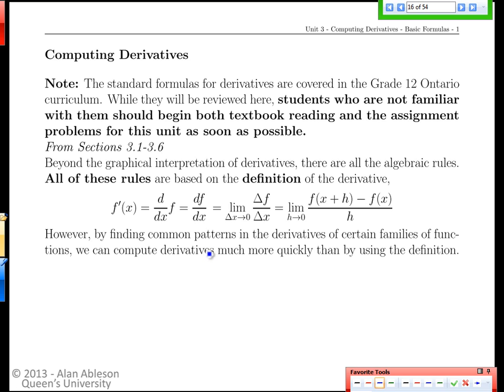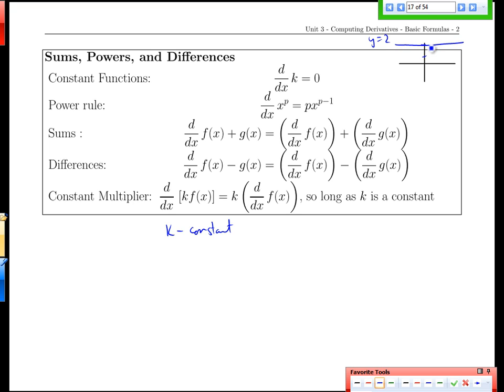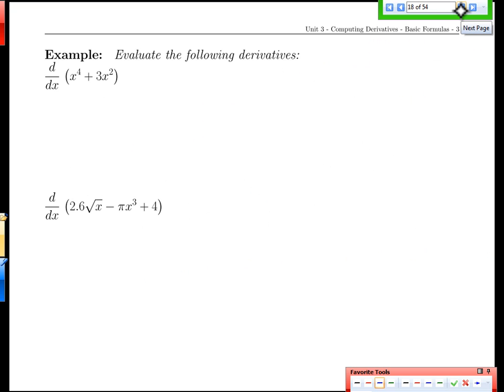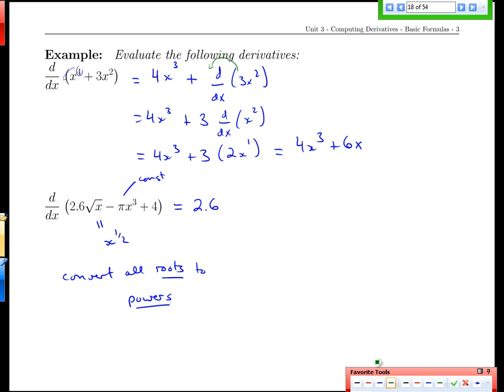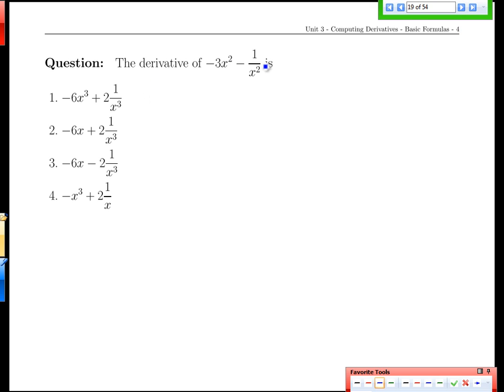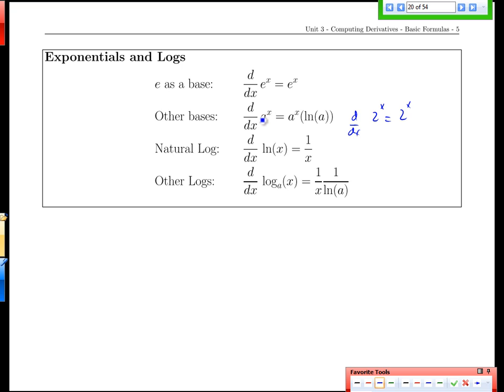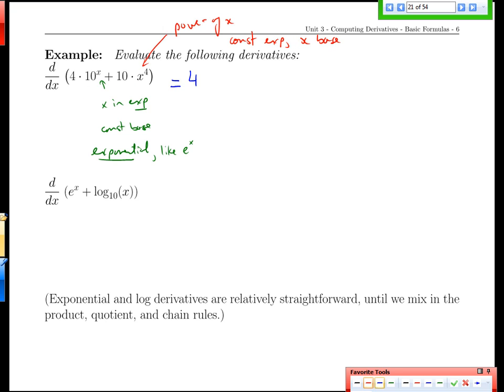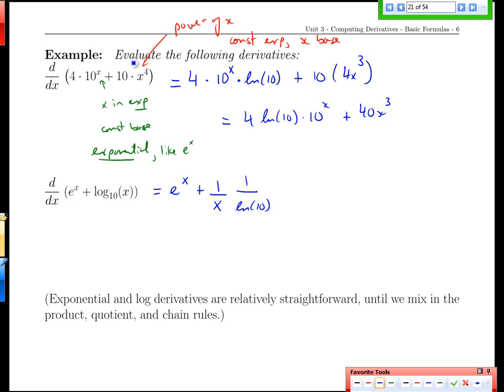Unit 3-5 Computing Derivatives Basic Formulas